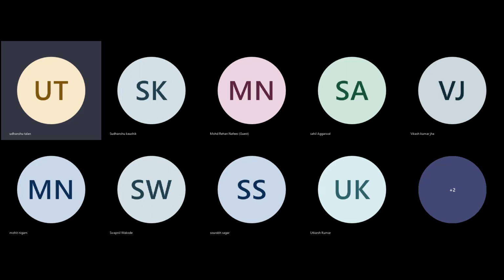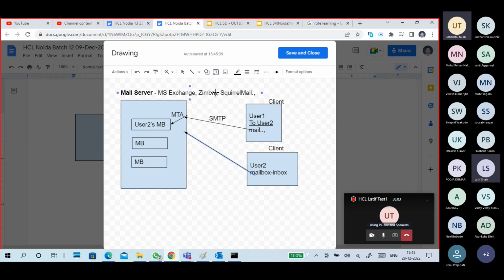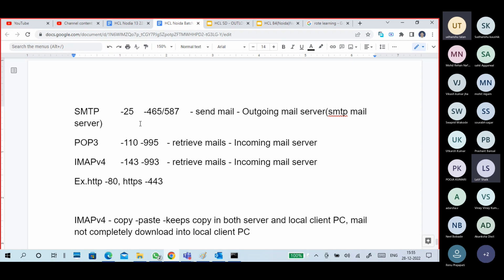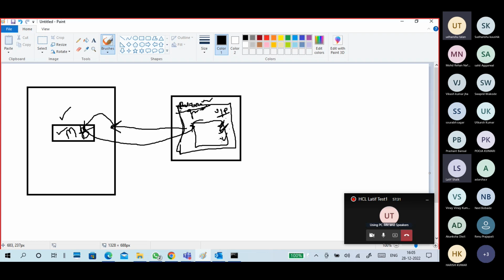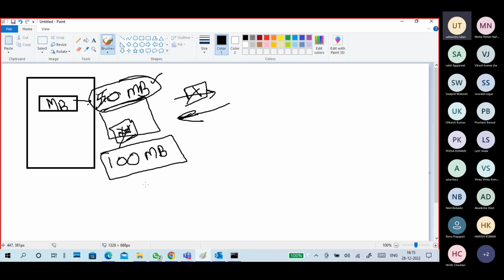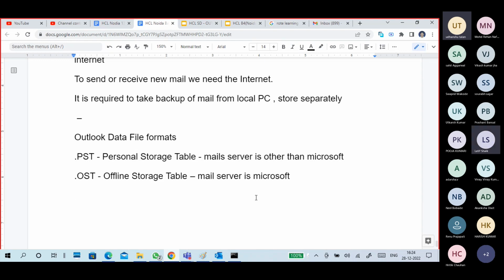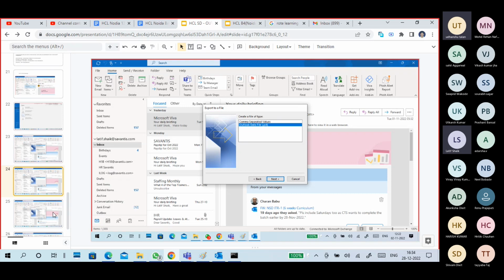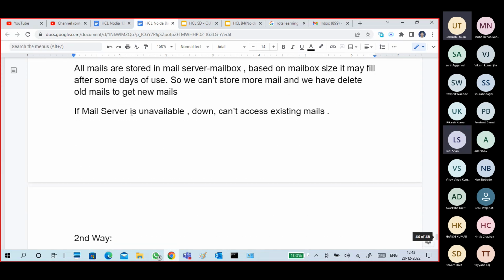(N12) Outlook Overview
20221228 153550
Outlook - Mail client application
 It is part of Microsoft Office Suite (Word,Excel,Powerpoint, Outlook..,)
Outlook is used to send and receive mails
Outlook stores received mails into Local PC

Mails Server: 1 Mail service - exchanging of mails
    2 Store User’s mails in MailBox

Mail servers:
MS Exchange
Zimbra
SquirrelMail
Dovecot
Postfix

Ex.http -80, https -443

IMAPv4 - copy -paste -keeps copy in both server and local client PC, mail not completely download into local client PC, multiple clients support

POP3 - cut - paste  – once mail is downloads into your local client PC, and it will removed from Server
Mail Server - store mails in the user’s mailbox
-Client/User - retrieve mails from Mail server-MailBox
1st way:
Web browser - gmail.com - user/password - i can see mail in my inbox
We can see mails anytime, any device through internet
If internet is down we can’t access mails , because mails are showing in web browser only, but not downloaded into local PC
All mails are stored in mail server-mailbox , based on mailbox size it may fill after some days of use. So we can’t store more mail and we have delete old mails to get new mails
If Mail Server is unavailable , down, can’t access existing mails .

2nd Way:
Using mail client applications like Outlook,
We have to configure Outlook to send and receive mails
Once mails are download into outlook app -the mail are available in local PC
If internet is down - still we able access the downloaded mails
Using POP3 protocol, download mail from mail server to local PC, once mail download it will remove from Mail Server - mailbox
Mails are in local PC , any time you can access mails with or without internet
To send or receive new mail we need the Internet.
It is required to take backup of mail from local PC , store separately
Outlook configuration
Backup
Troubleshooting - unable send mails or/and receive mails, application not working..
Mail trace
..Rules
To
CC
BCC
Calendars - Meetings
Unable to send or receive mails
-check internet connectivity
-check outlook configuration
-password
-Server status
Outlook Application not working
-application problem
-control panel - programs and features - select MS office or MS 365 - change - repair -online repair
-or uninstall application, restart PC, reinstall application
-Sign out/logout PC and try again